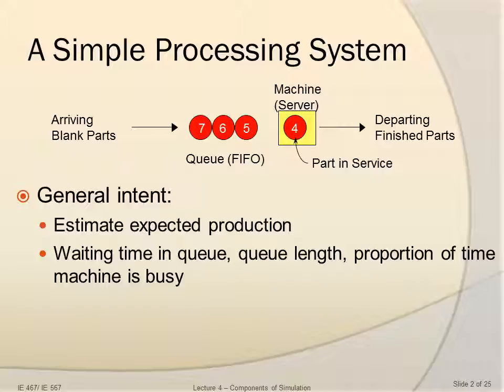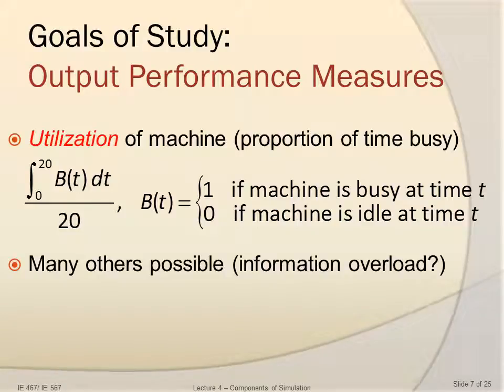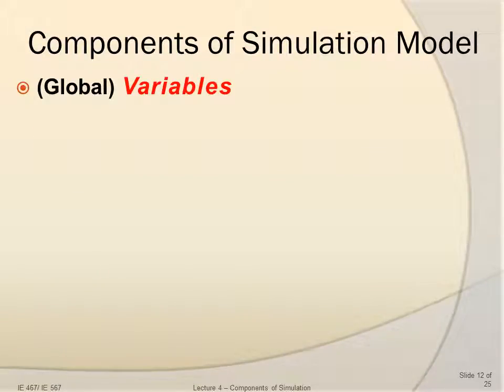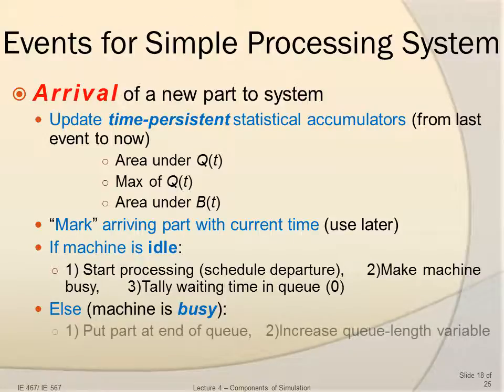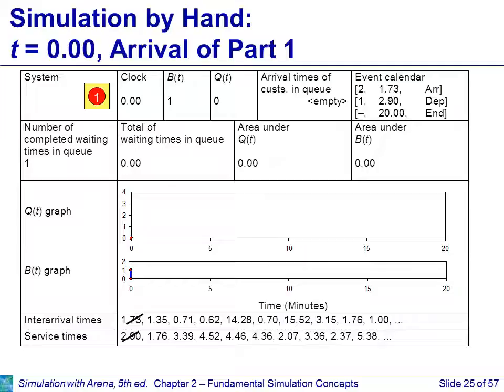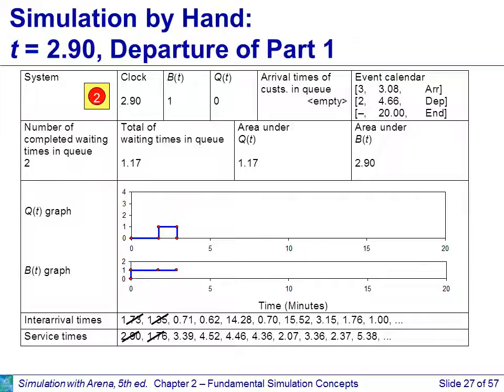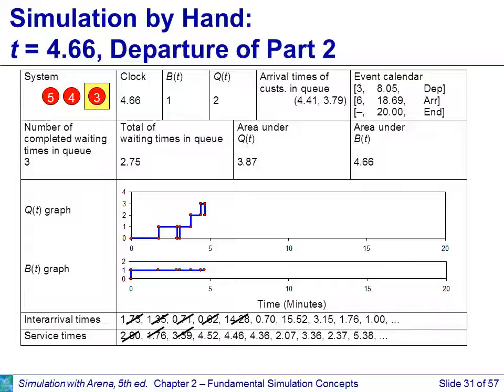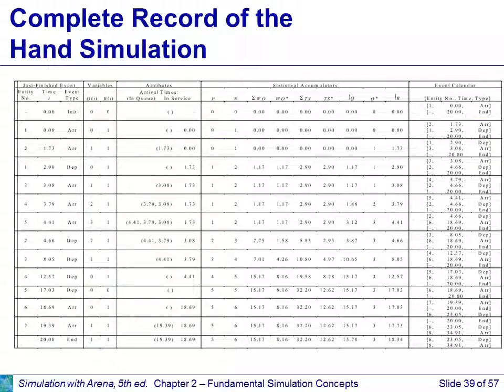IE467 Lecture04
Discrete-event simulation: Fundamental Simulation Concepts
Components of a Simulation Model
Event-Driven Hand Simulation